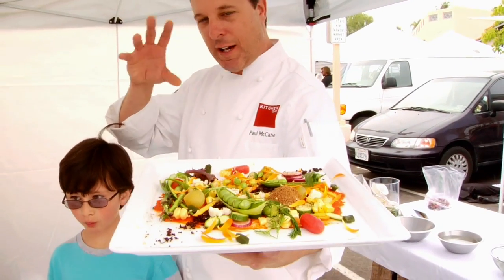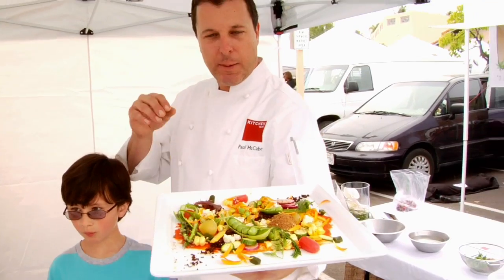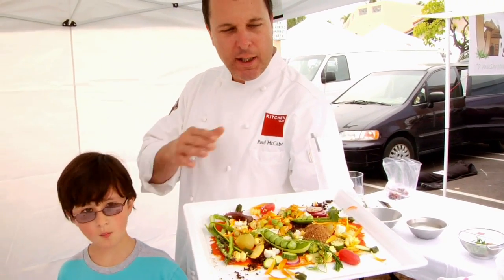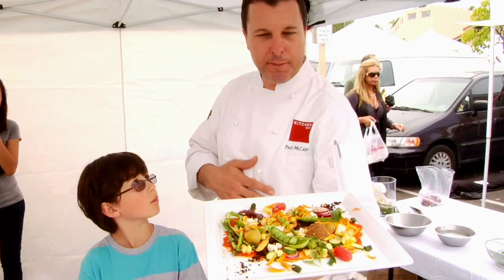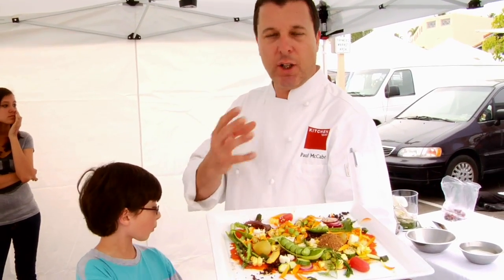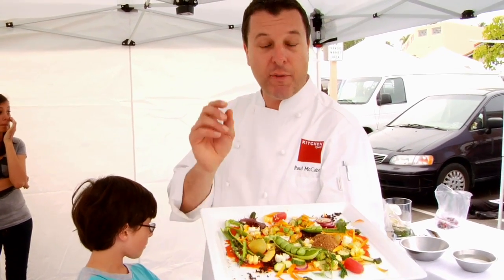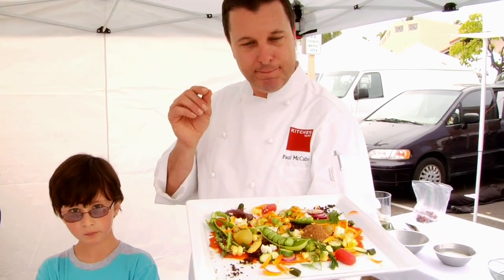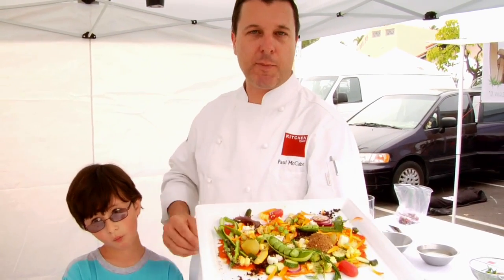Rancho Santa Fe Farmers Farmers Market w/ Chef Paul McCabe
Rancho Santa Fe Farmers Market operates every Sunday from 9am to 1pm in the parking lot of Del Rayo Village at 16079 San Dieguito Rd. at the corner of Rancho Diegueno Rd...just west of the Fairbanks Community.  A high quality mix of certified growers, artisanal food producers and purveyors, as well as other vendors selling  french market baskets, table linens, farm fresh eggs, fish, olive oils, local honey,  cut flowers and more...the perfect place to bring your family to relax and have breakfast, hear great music, shop, commune, and relax!